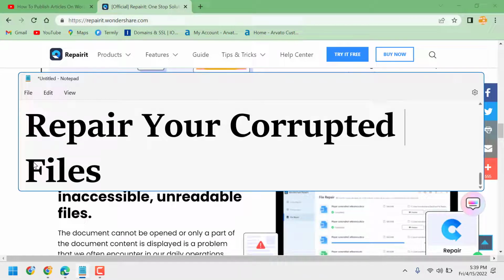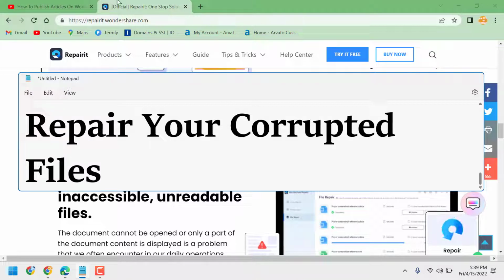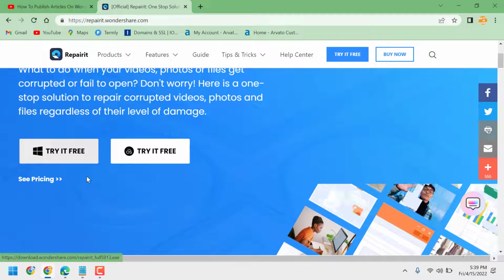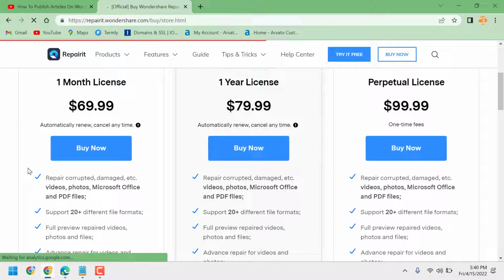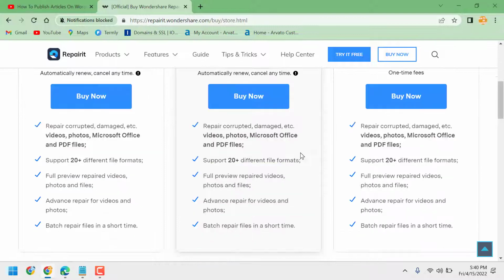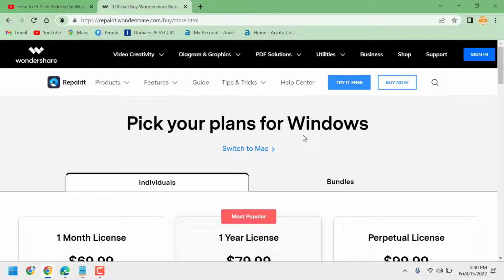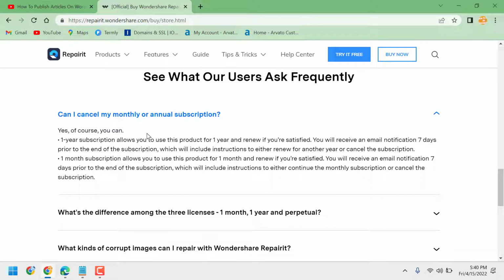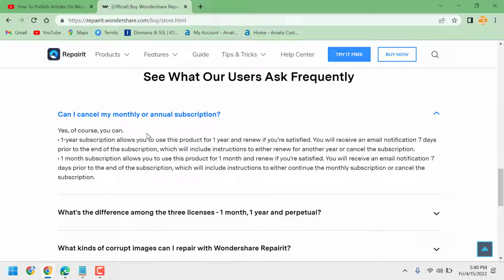How to Fix Corrupted Word, Excel Files